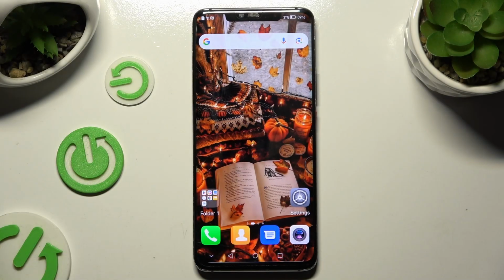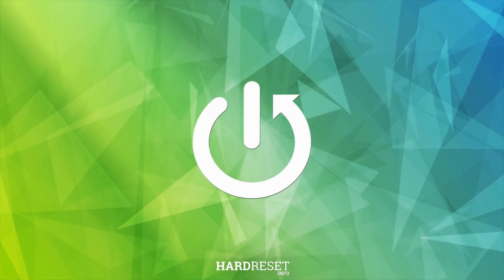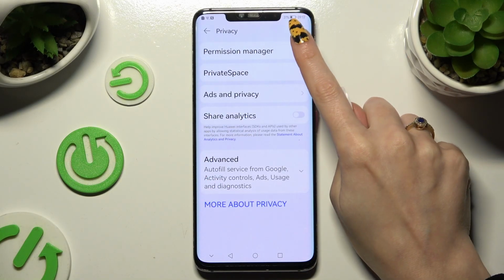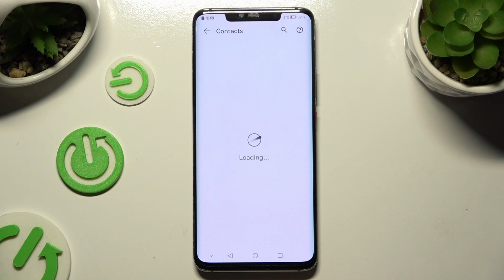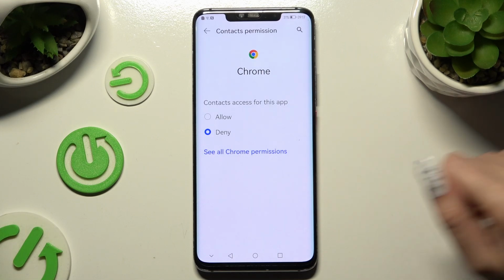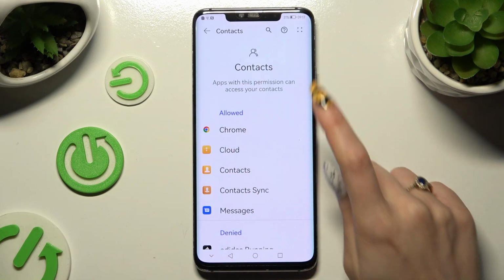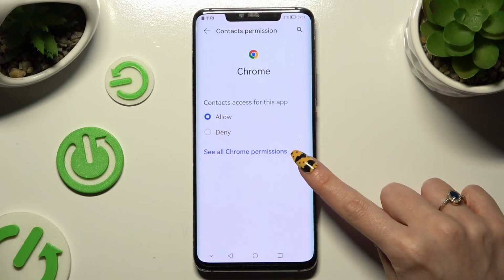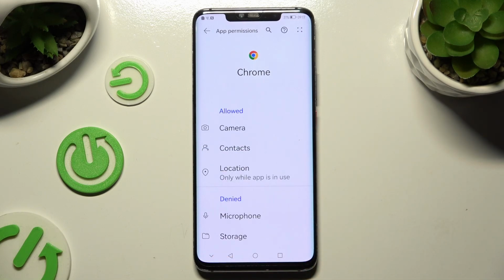How to Manage App Permissions in HUAWEI Mate 20 Pro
This video demonstrates how to change app permissions on your HUAWEI Mate 20 Pro. Learn how to manage and customize permissions for individual apps, such as location, camera, microphone, and storage access. This tutorial will guide you through the steps to ensure your apps have the right permissions for privacy and functionality while giving you full control over your device.

How to change app permissions in HUAWEI Mate 20 Pro? How to find app permission settings in HUAWEI Mate 20 Pro? How to restrict sensitive app permissions in HUAWEI Mate 20 Pro?